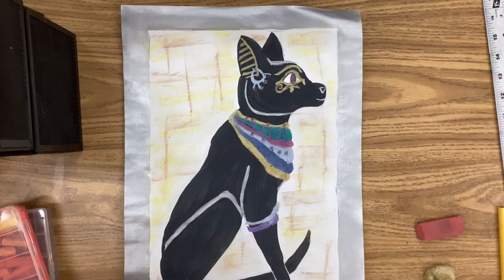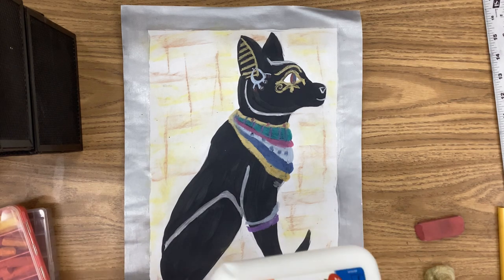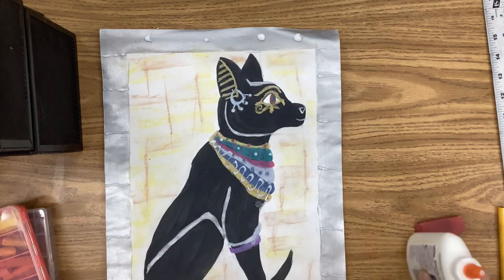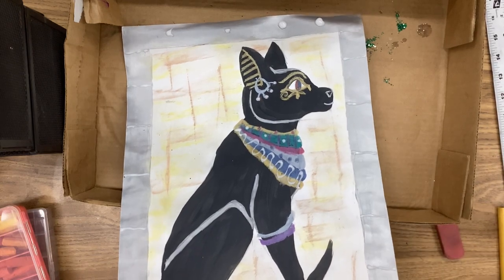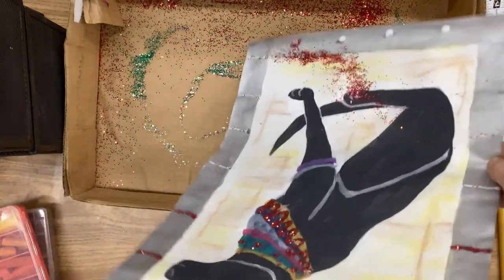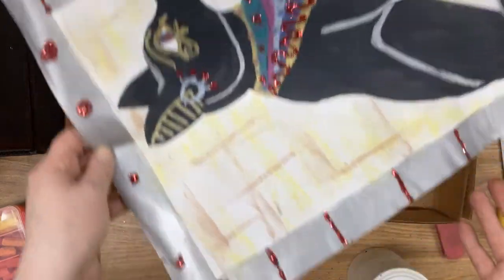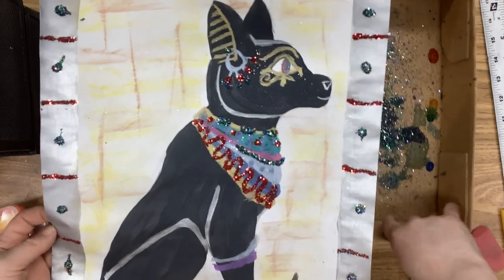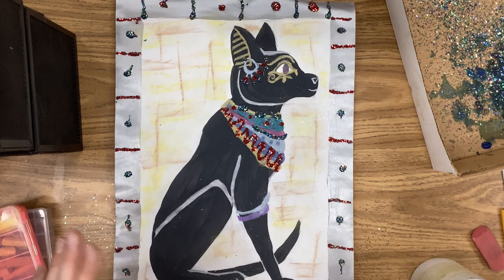2nd: Egyptian Cats: Adding Glitter Details